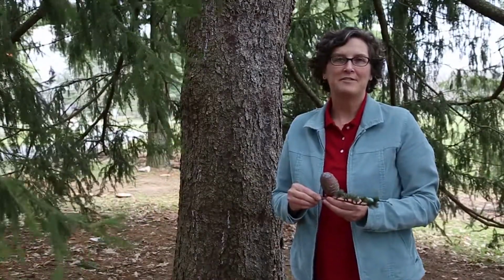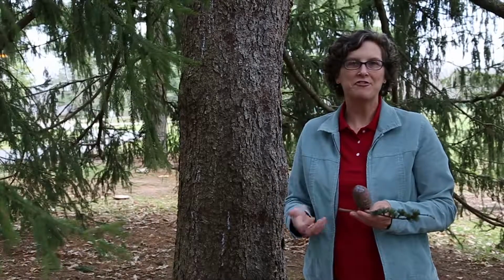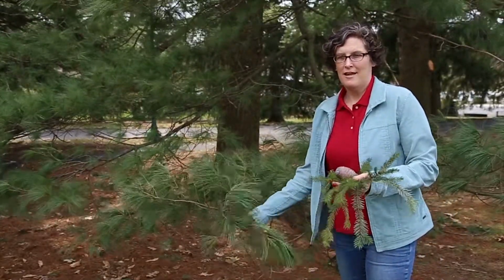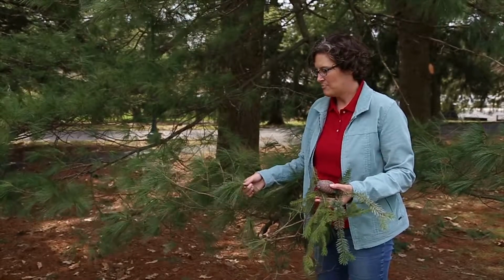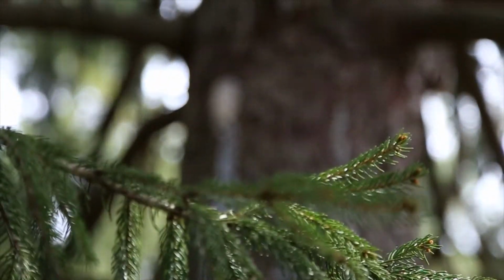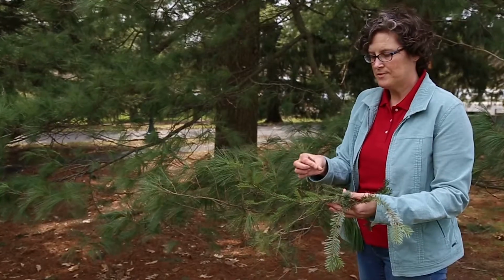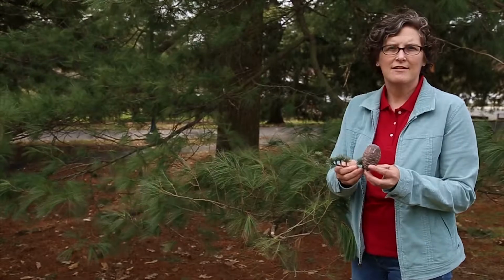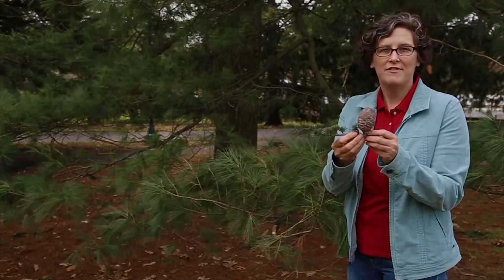Ambler Arboretum Presents: That’s Not a Pine!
When is a pine not a pine? When it’s a different tree entirely! In this video, Ambler Arboretum Director Kathleen Salisbury provides insight into what is and is not a pine in “That’s Not a Pine!”

This video has been presented by the Ambler Arboretum of Temple University. To Learn more about the Ambler Arboretum,